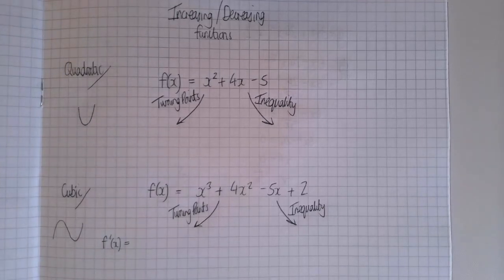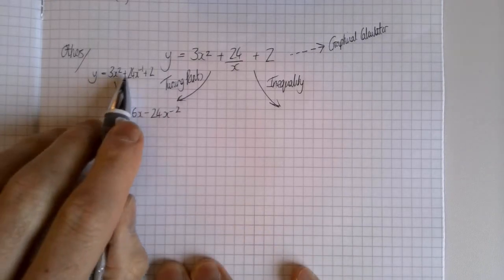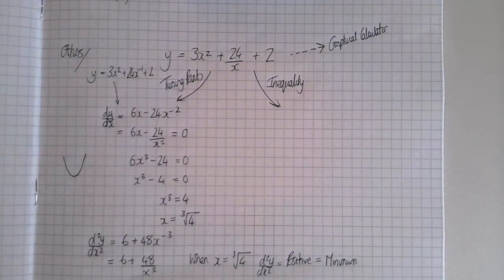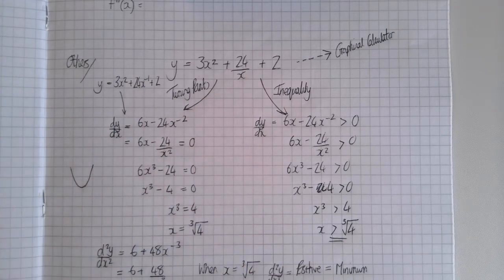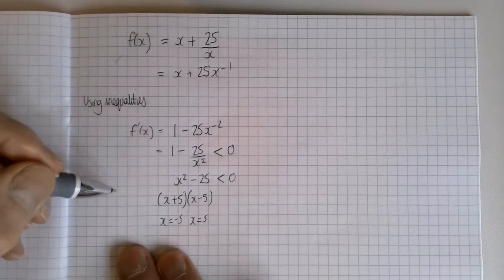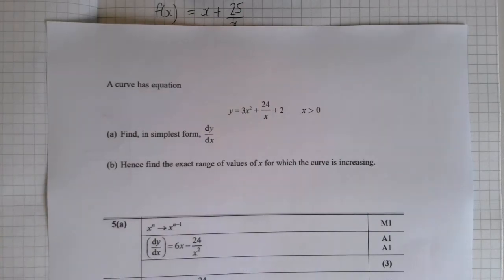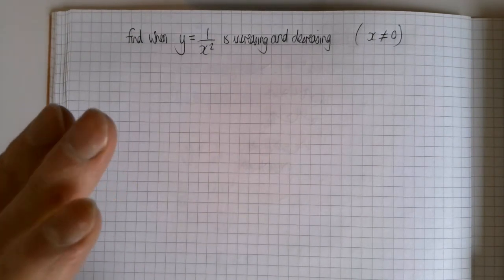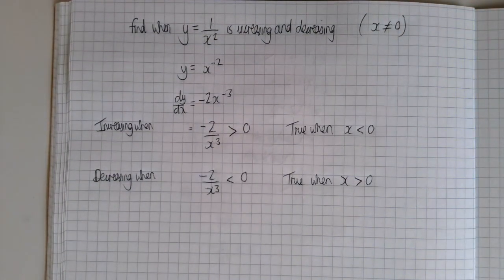Year 12 Friday 5th March